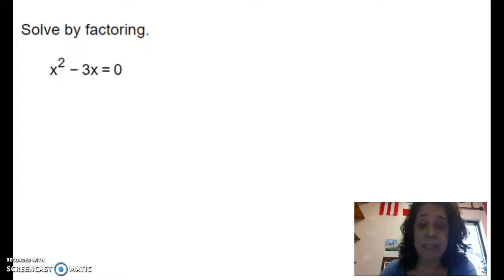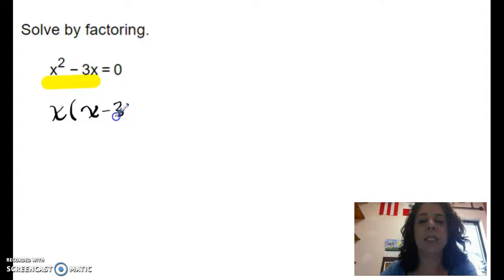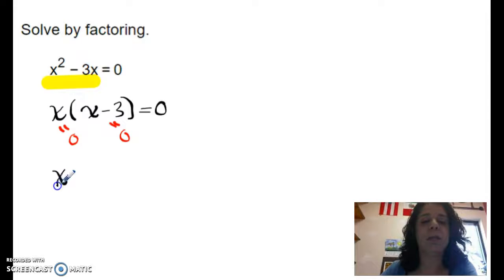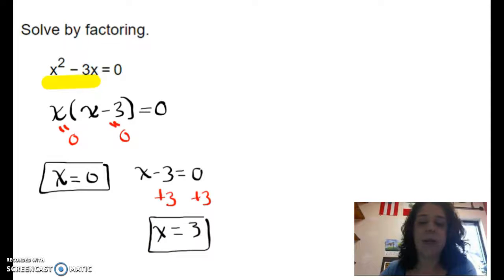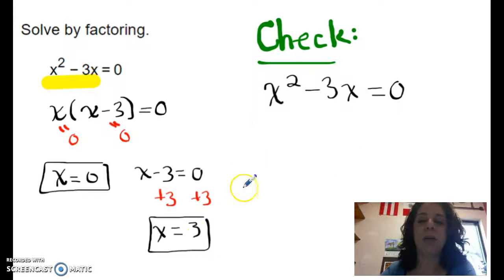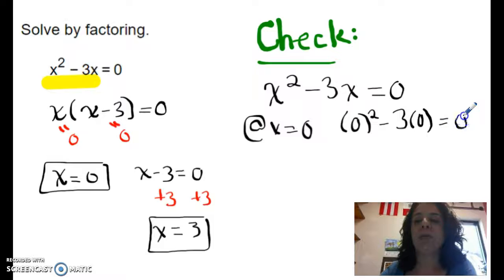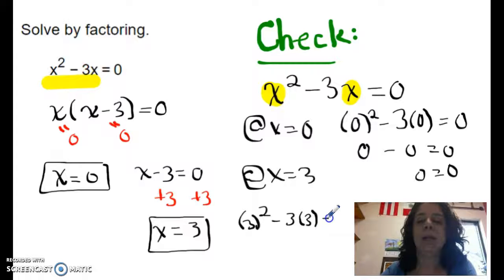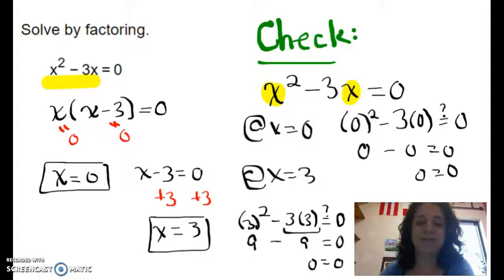Solving Quadratics - Factoring